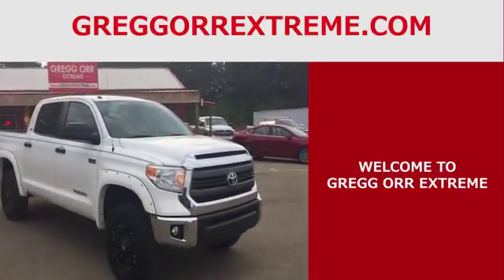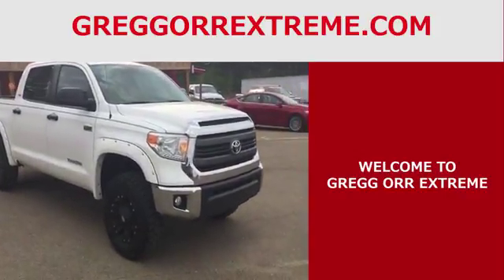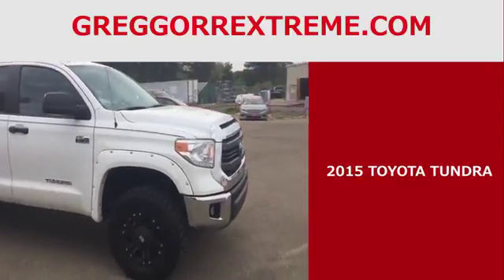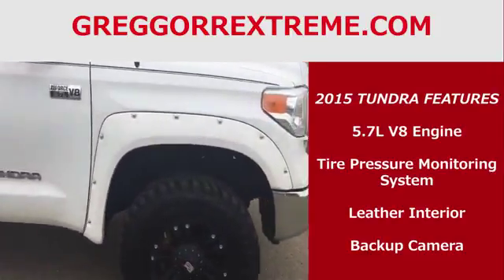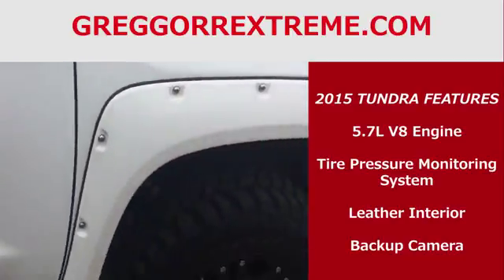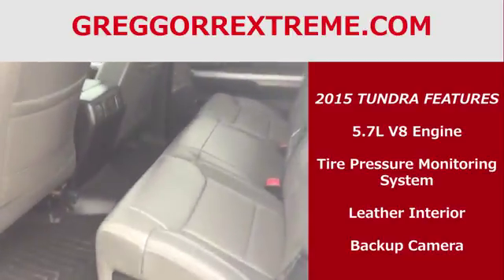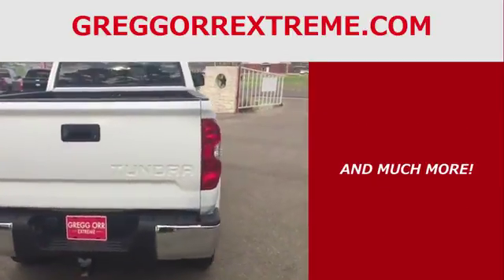Preowned Toyota Tundra Texarkana AR | Lifted Toyota Tundra Dealer Texarkana AR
Are you or someone you know in the market for a new Toyota Tundra? Are you near Texarkana AR? Then come to Gregg Orr Extreme today to pick out your new Toyota  Tundra now! Gregg Orr Extreme, around Texarkana AR, takes pride in having the largest selection on new or pre-owned automobiles. Each member of our staff have extensive knowledge of their inventory and ready to help you! The wonderful folks at Gregg Orr Extreme are experts in all things Toyota related and are capable of doing whatever needs to be done to get you in a new Toyota Tundra today. Take the trip over from Texarkana AR to Gregg Orr Extreme today and see why they are the matchless Toyota  dealer in the area!